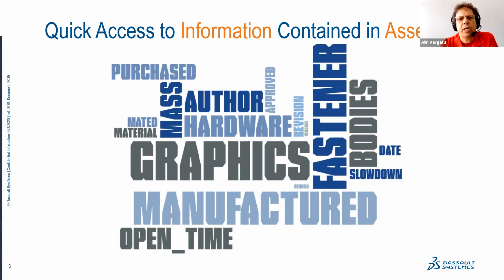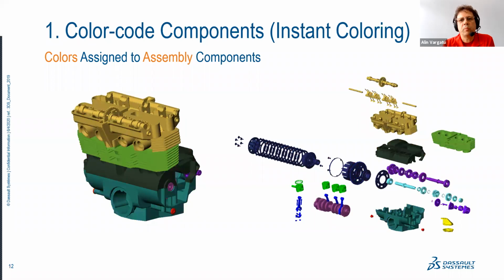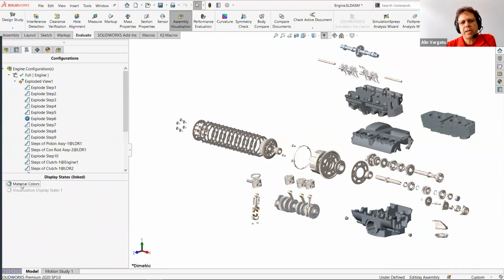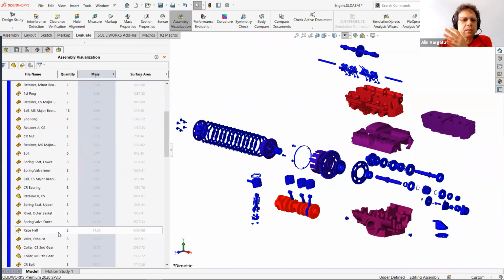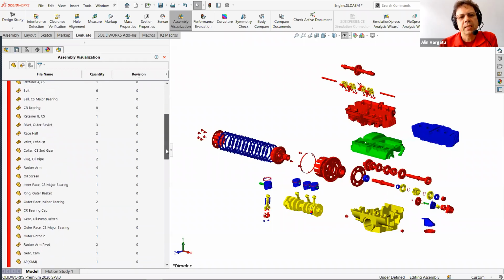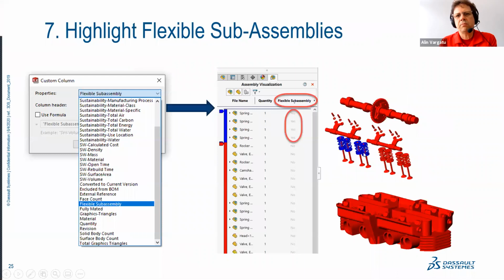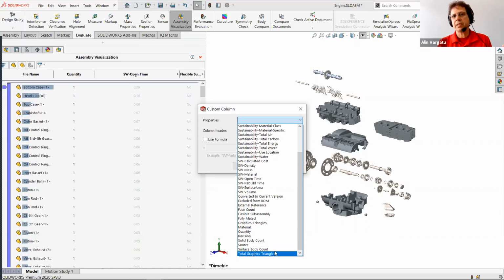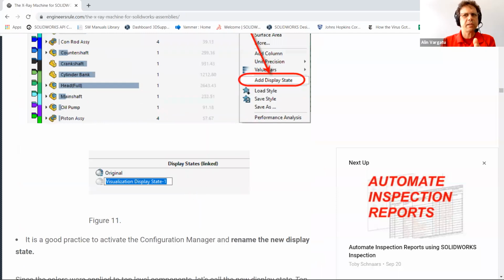A SOLIDWORKS X-Ray Machine: The Ultimate Assembly Visualization Training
Your assemblies contain a treasure of valuable information. During this on-demand webinar, you will learn how to extract it in seconds and use it to sort, select, color, hide, show, open, configure components or generate quick reports that could be used by customers, suppliers and other departments in your company.